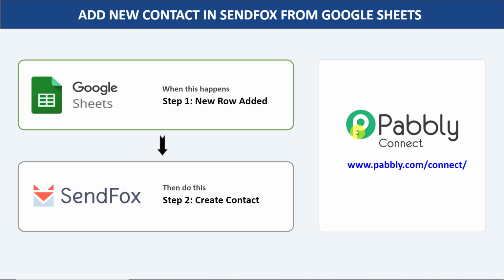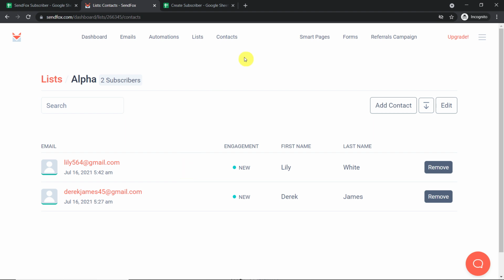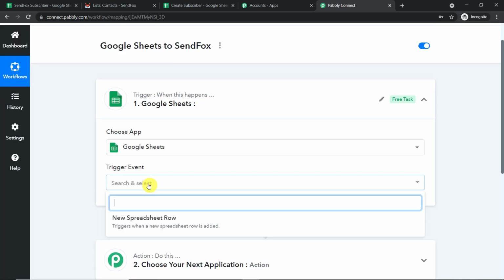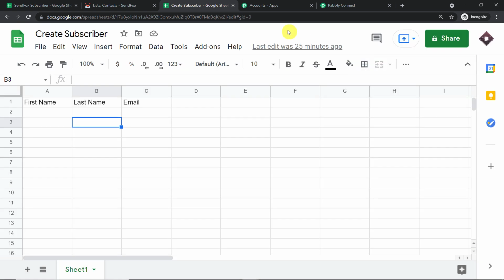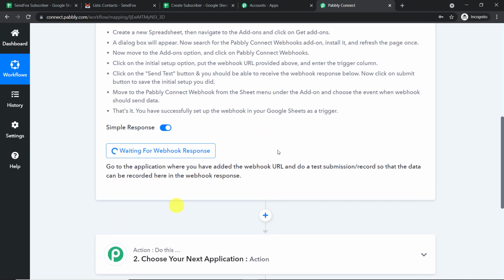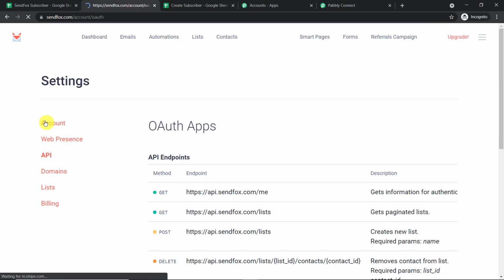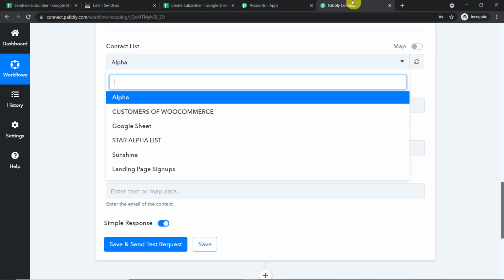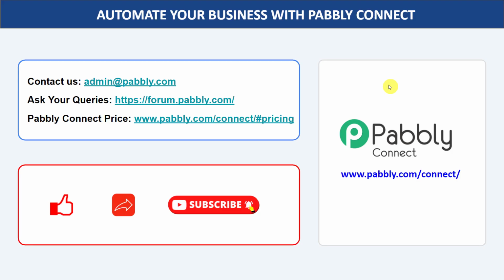Google Sheets to SendFox - Add New Contacts in SendFox from Google Sheets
✅ In this video, we will learn Google Sheets to SendFox integration, where you can add new contacts in SendFox from Google Sheets with the help of Pabbly Connect.